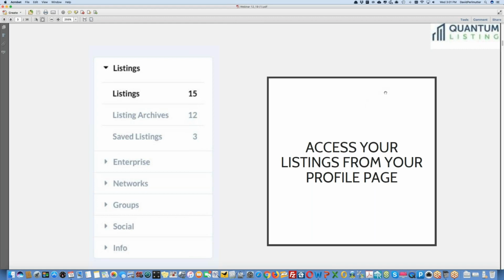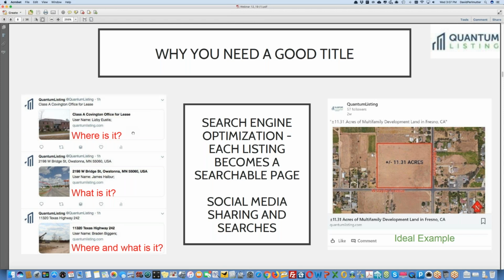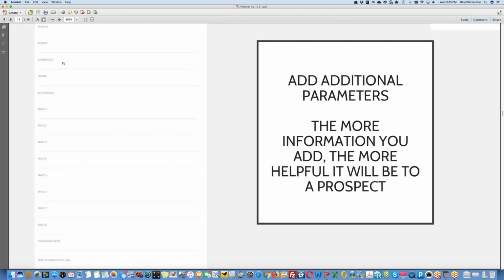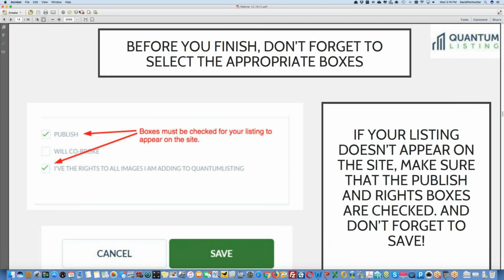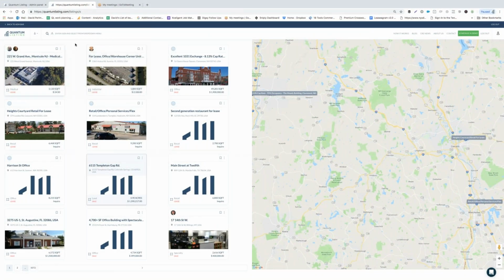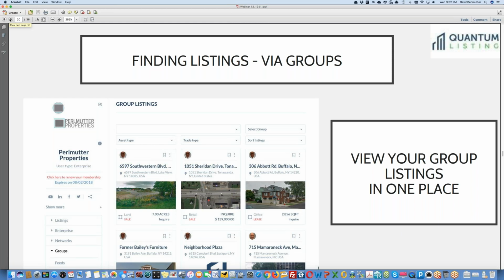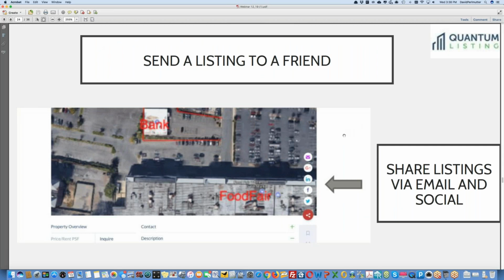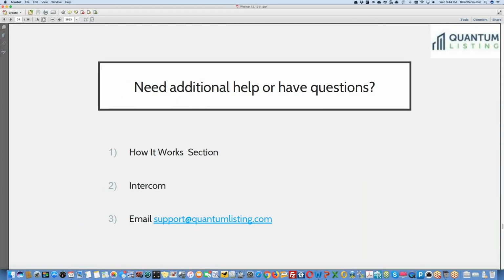Adding and Optimizing Listings Webinar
Not already QuantumListing member?

In this webinar we cover how to add and optimize your listings to maximize their views and search-ability. We also cover the different ways to search for listings on QuantumListing and lots of other features and tips.